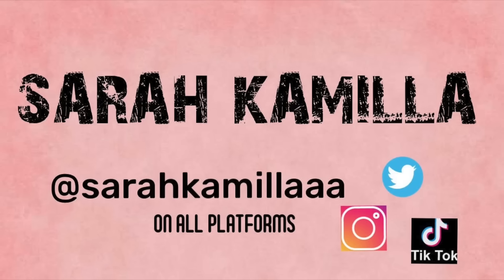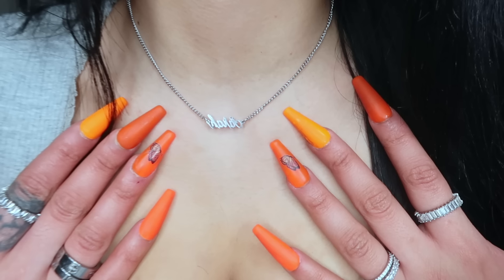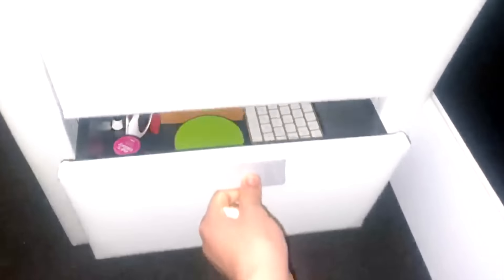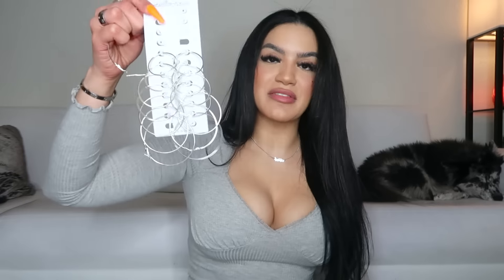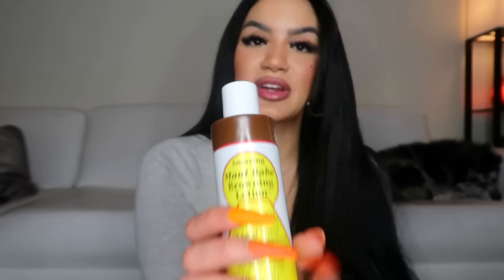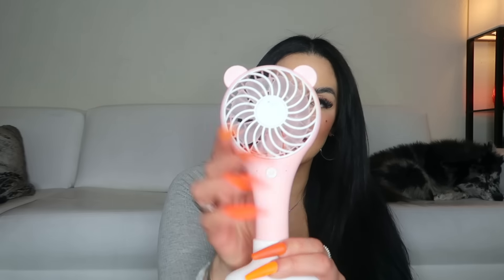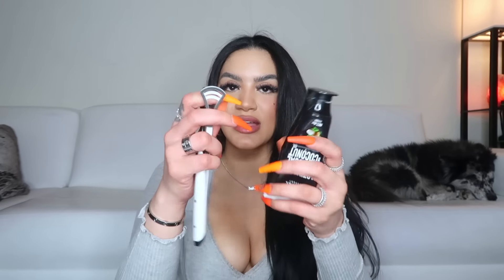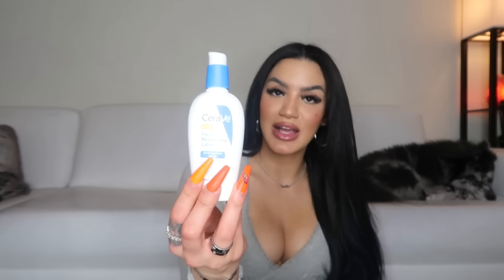AMAZON FAVORITES 2020/YOU NEED THIS STUFF!!!😍/AMAZON MUST HAVE PRODUCTS!!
Amazon favorites haul!

TOPLAINE IPL LASER:

NAME NECKLACE:

SILK SHEETS:

BEDSIDE TABLES:

HOOP EARRING SET:

RED LACE ONESIE:

BLACK LACE ONESIE:

CERAVE NIGHT CREAM:

MAUI BABE TANNING LOTION:

ALOE VERA GEL:

SILK HAIR BONNET:

HAND FAN:

TOWEL TURBAN FOR HAIR:

LASH & BROW LAMINATION KIT:

CHARCOAL TOOTHBRUSH/TOOTHPASTE SET:

THE ORDINARY TONER:

LANEIGE LIP MASK:

CERAVE SPF MOISTURIZER: